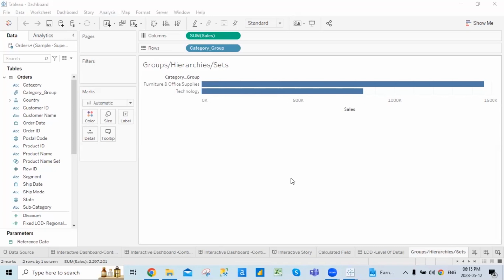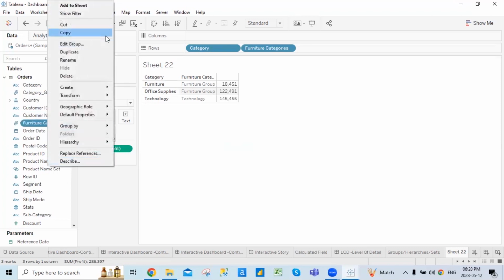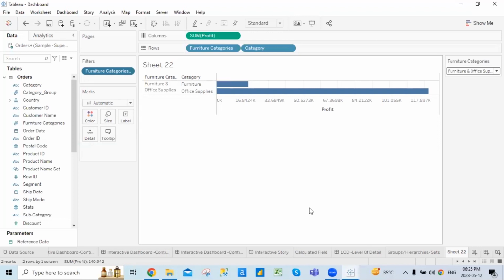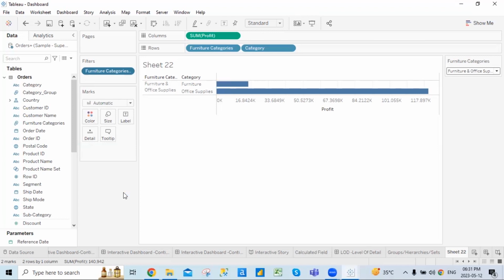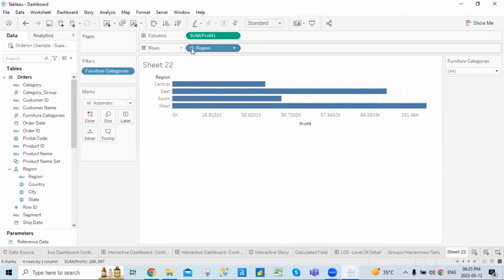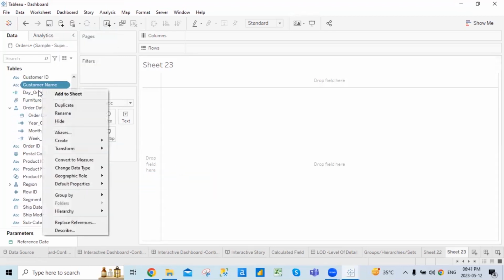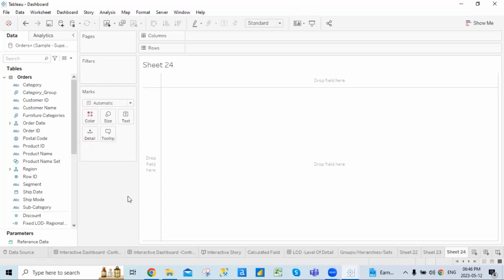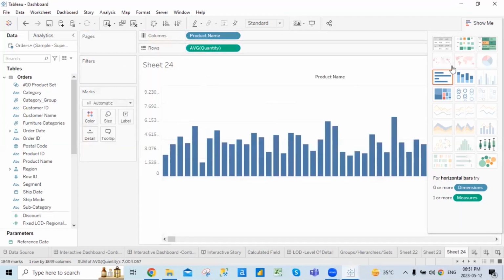Tableau Functions| Tableau Tutorial | How to use Functions in Tableau - HKR Trainings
Want to become a Tableau function pro? 🎯 This video is for you! Join us as we dive into the powerful functions that make analyzing complex datasets a breeze in Tableau. 💡 From conditional expressions to LOD calculations, we’ll walk you through each function with real-world examples. 📊 Take control of your data analysis skills today – click play now! ▶️

For More Information of Tableau

🗝️ Key Features

👉  Flexible Timings.
👉  Customize Course.
👉  24/7 Support.
👉  Achieve Certification.